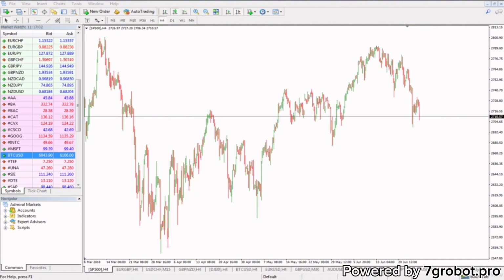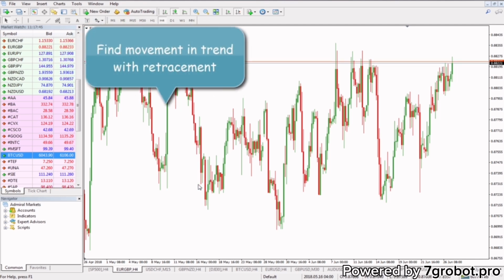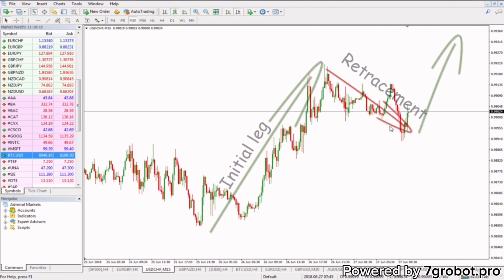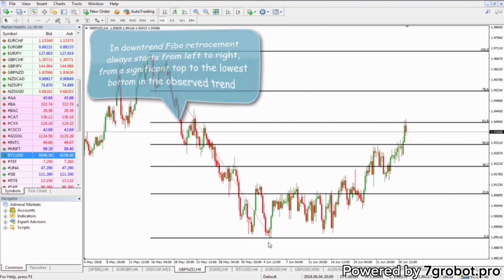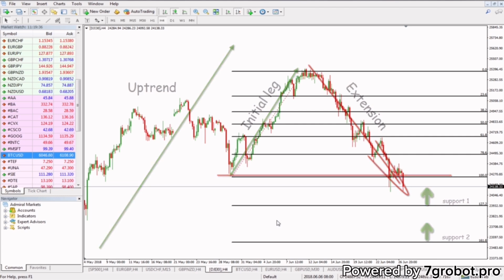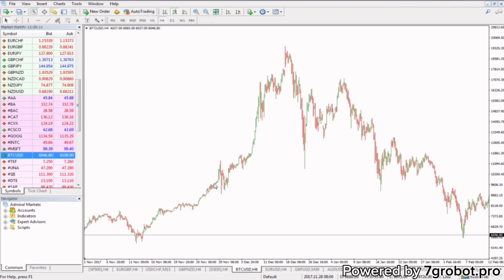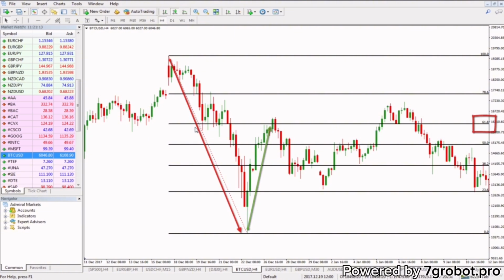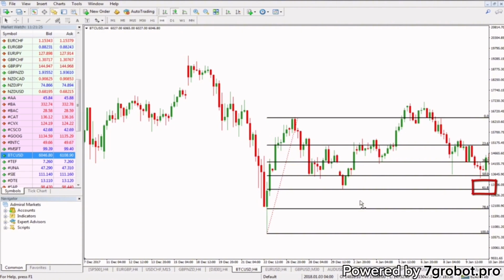Basic Fibonacci Rules in Forex Trading